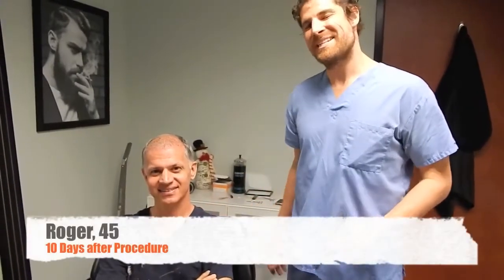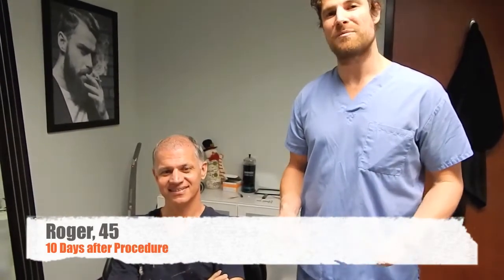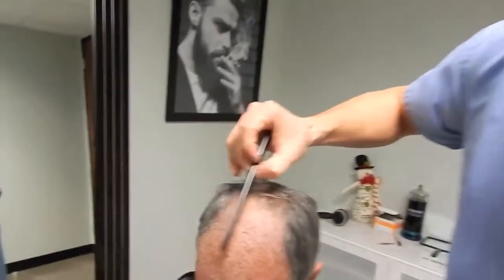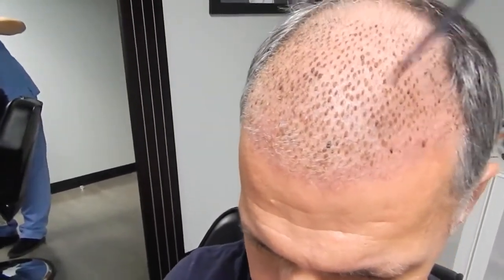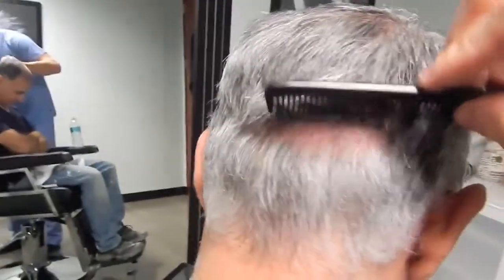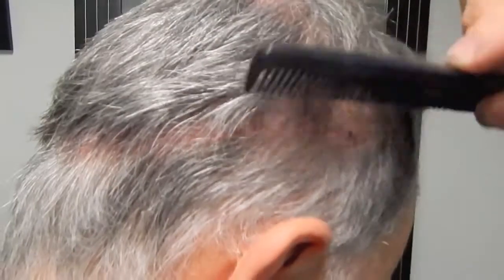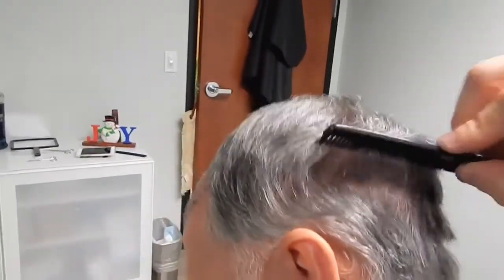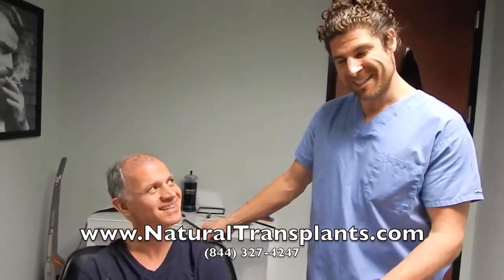Natural Hair Transplant Near Tampa | Hair Transplant Surgery Results Video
Licensed Medical doctors will give you a great hair transplant and our exclusive procedure will leave you scar-less.

If you would like to know more about our hair transplant surgery and how you can achieve results like these start by calling one of our hair transplant specialists .

If you are looking for a fuller, natural looking head of hair that will make you look and feel better, don't be concerned about the hair transplant costs. If you are considering a permanent hair loss solution and are worried about the cost of a hair transplant then relax as Natural Transplants has convenient and affordable hair transplant payment options.

Watch our YouTube playlists with hair transplant videos with Before and After Hair Transplant results. See for your self the kind of results our patients receive when you get hair transplant surgery from our hair clinics:.

Consultation Facility
1228 East 7th Avenue, Suite 200
Tampa, Florida 33605
United States
Toll Free 844-327-HAIR (4247)
Natural Transplants | Hair Transplant Surgery Near Tampa

Our licensed Medical doctors will give you a great hair transplant and our exclusive procedure will leave you scar-less. The incision will be practically invisible with just a 1/4" of hair. That is why you should never get a FUE Hair Transplant.

Get free information about hair transplant costs, finance options, procedures and setting realistic expectations. Watch and share this hair transplant video: "Natural Transplants, Hair Restoration Clinic | Natural Hair Transplant Clinic"